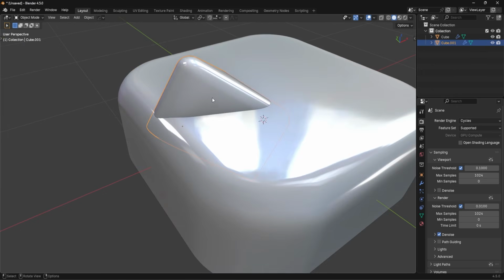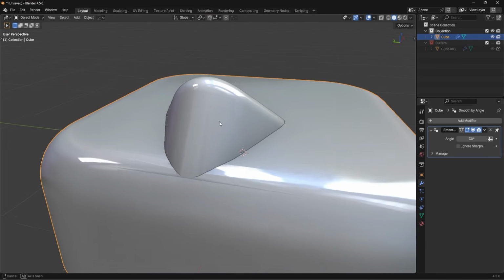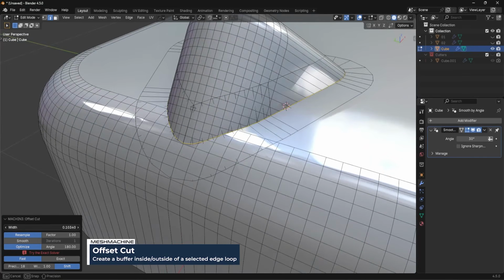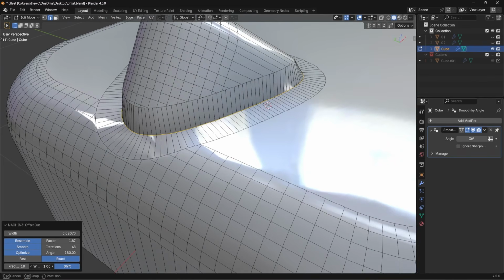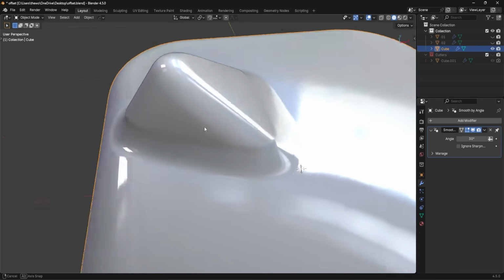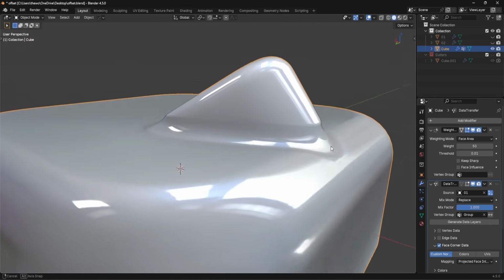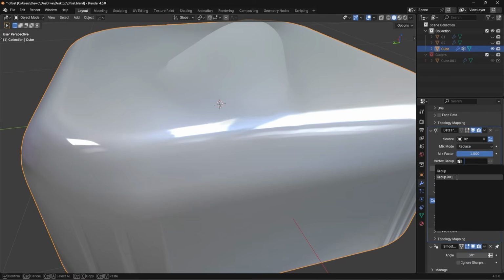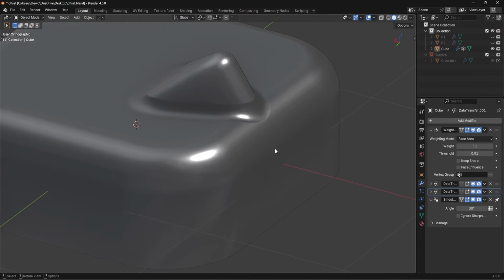Perfect Seamless Shapes in Blender (Offset Cut + N Transfer)